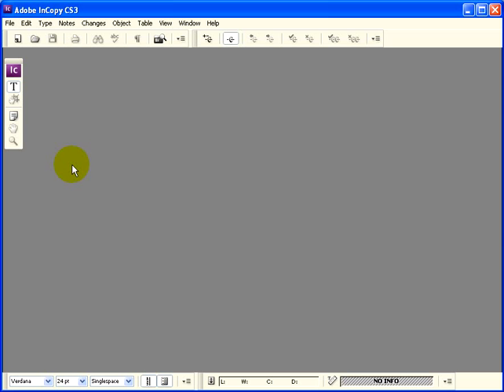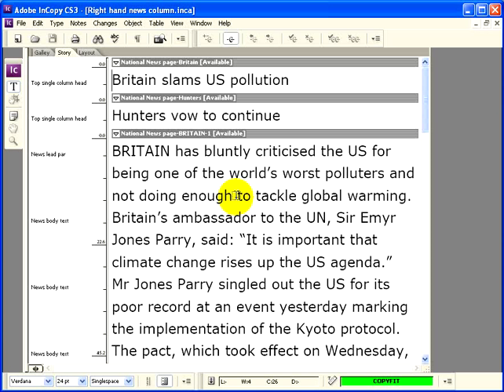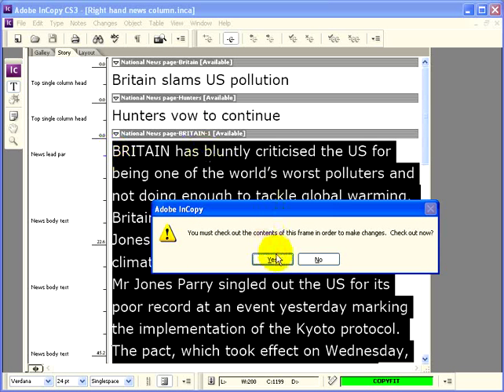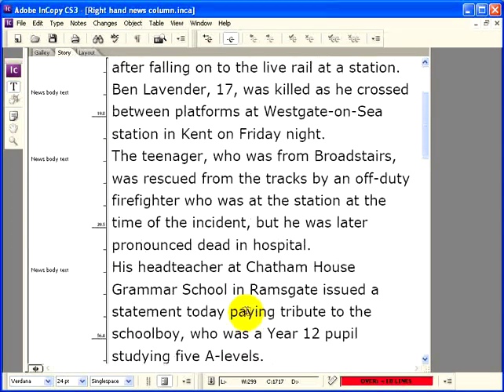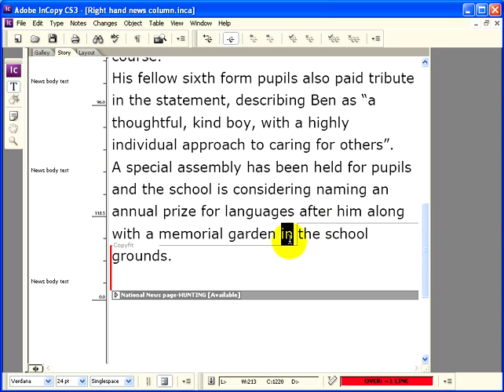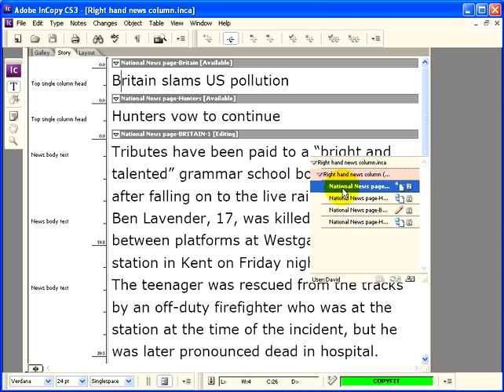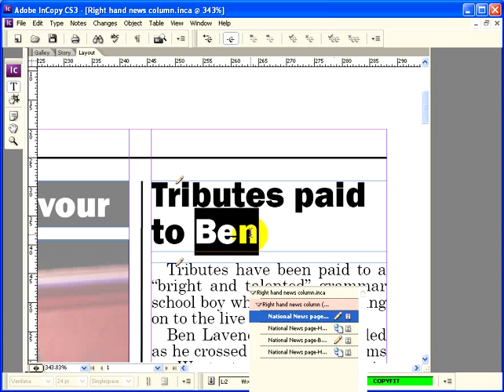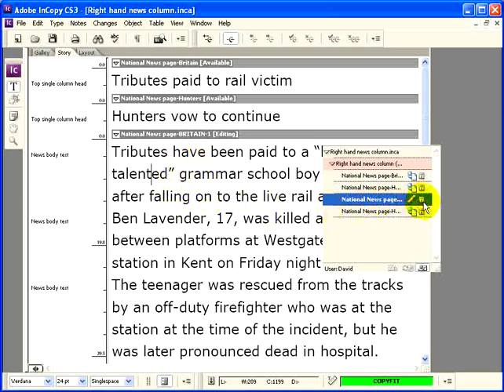Working on assignments in InCopy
How to change and finalise page content in Adobe InCopy